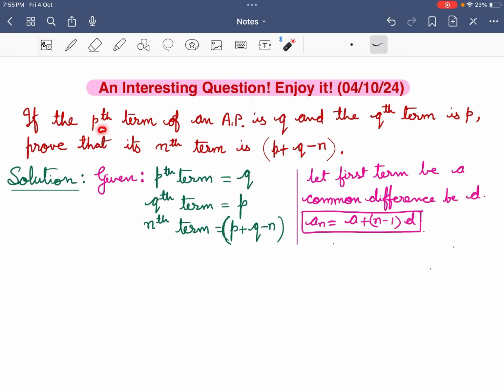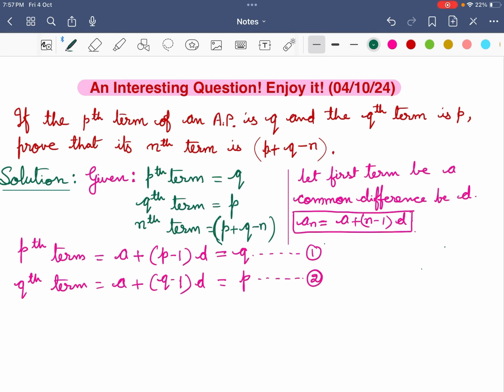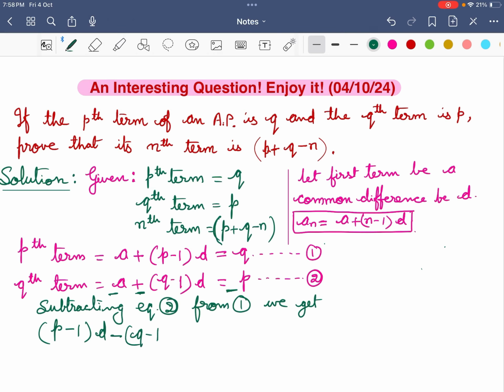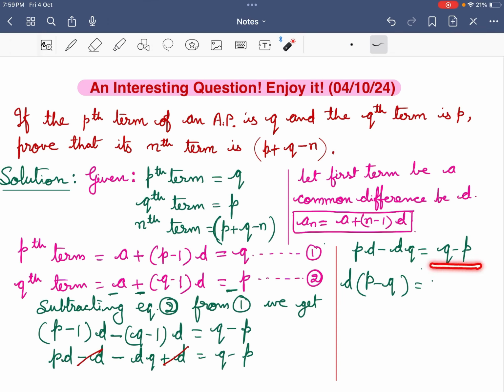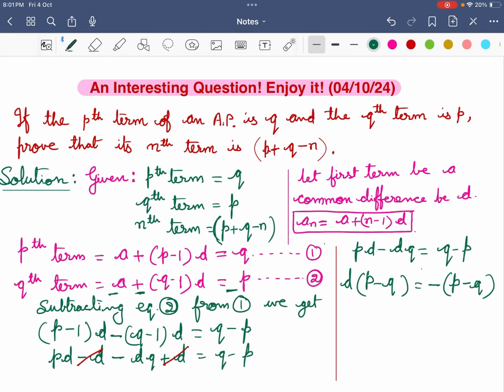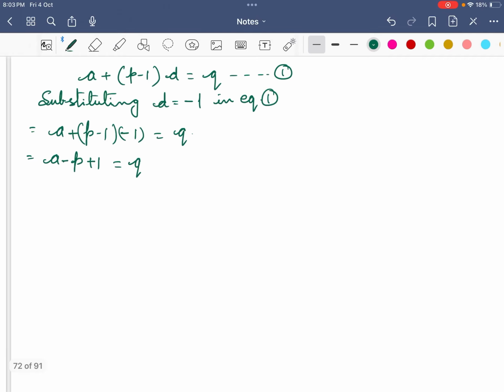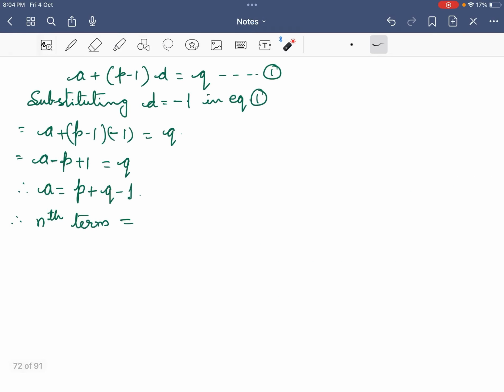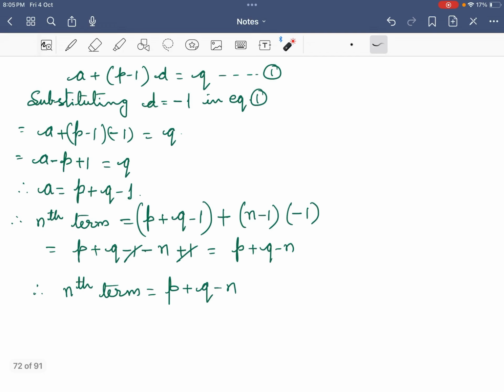How to prove it? Let’s see the solution (04/10/24)